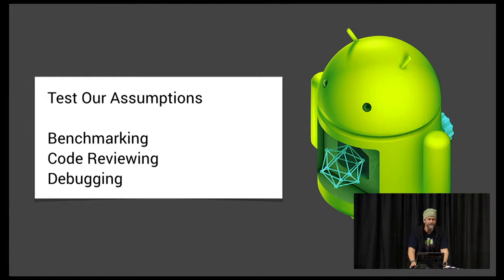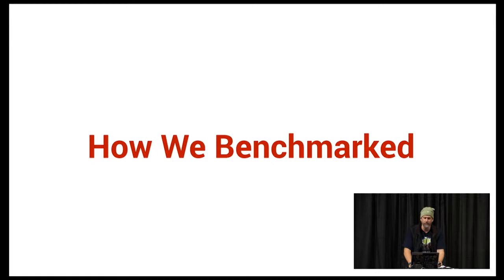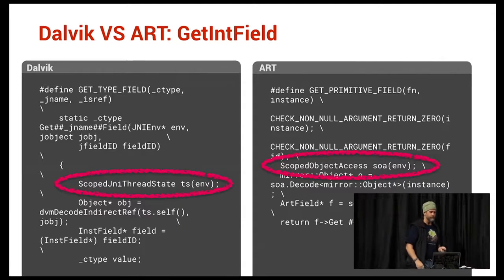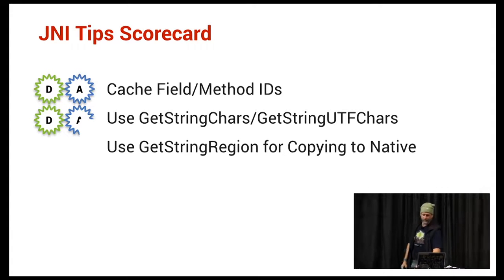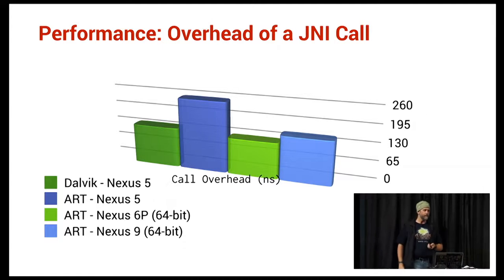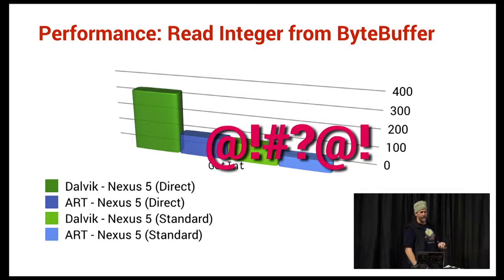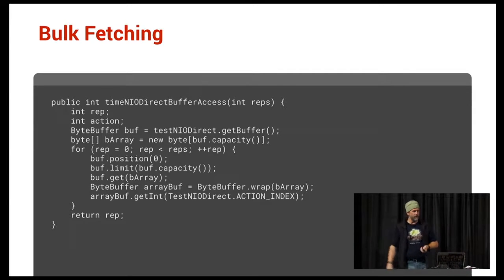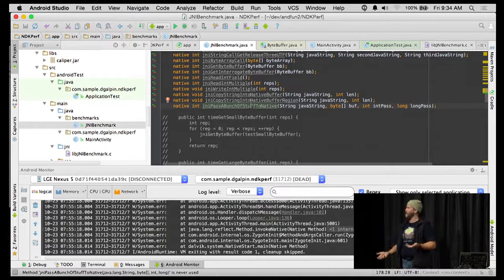Using the NDK Performantly Big Android BBQ 2015